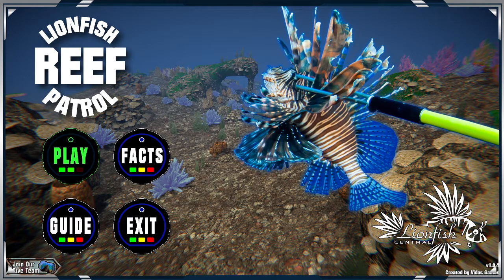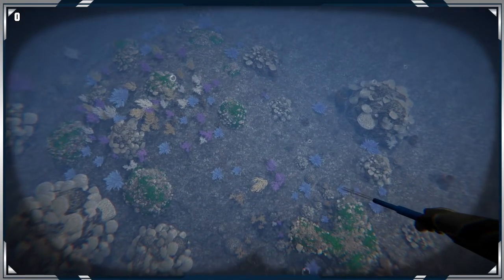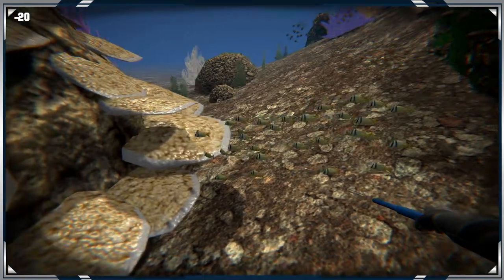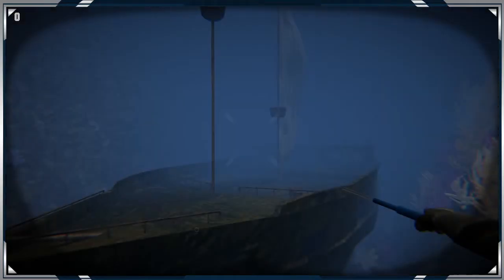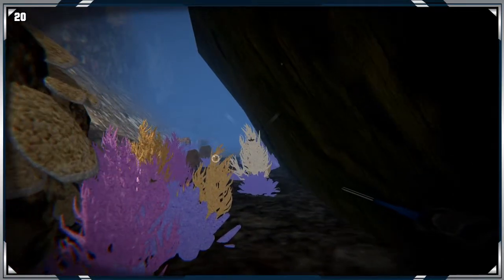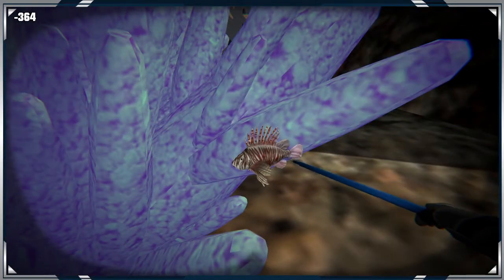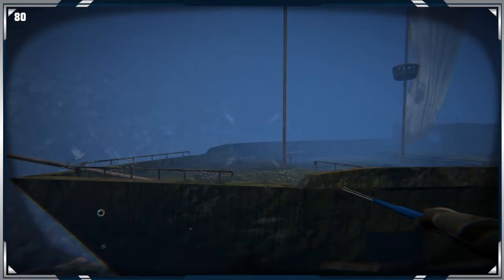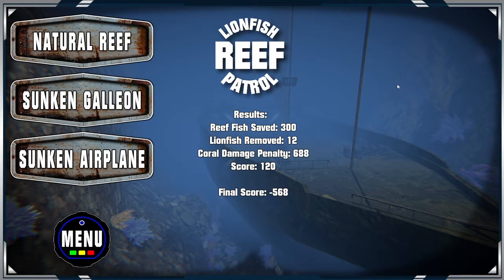Lionfish Reef Patrol - Gameplay - First Impressions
Everything about this game I did not find very impressive. There is no tutorial and shows you what keys to use. The graphics are sub-par; the fish don't even move! Yet in one level for some reason there is a shark trying to eat you, the only thing that moves. Trying to gather the catfish is poorly developed as I try to stab them, I'm lucky if I get it in the first few times. Level are very small and this game seems more like a small swimming simulator than anything else. The underwater noises used for the game, sounds nothing like scuba diving. The only thing I enjoyed was the concept of the game.